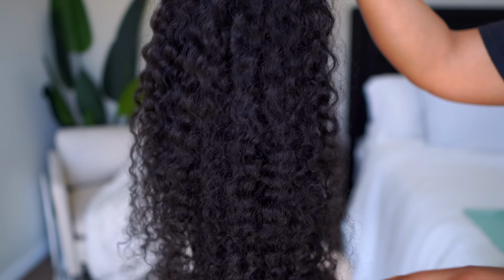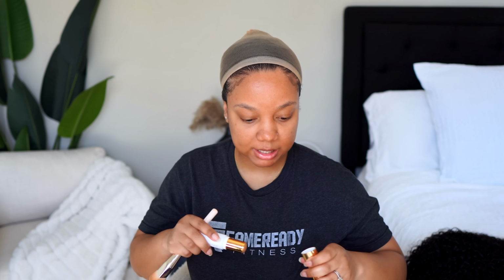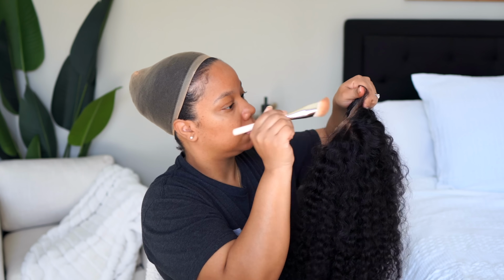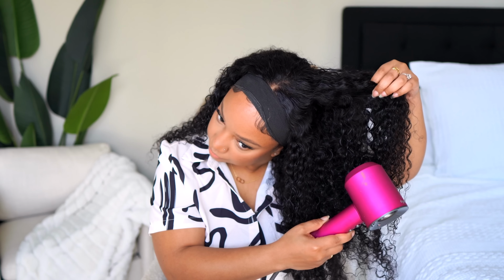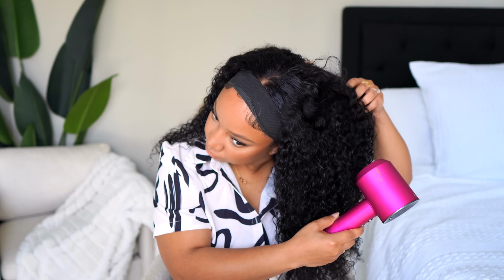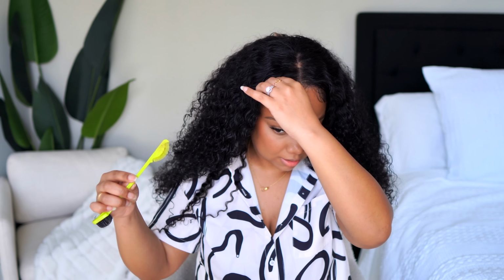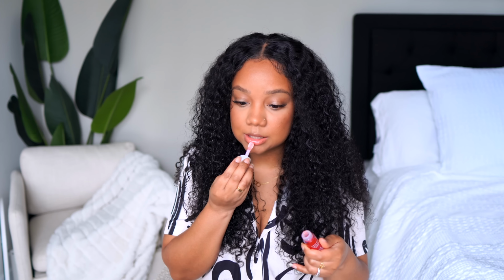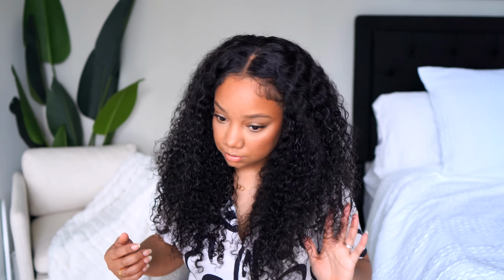My first time trying a Glueless Wig! Pre cut + Pre Plucked Beginner Wear&Go Install Ft. KLAIYI HAIR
Hair Info: wear&go 6*4.75 lace closure wig, jerry curly, 24inch, 150%density

Products Used In Video:
Ebin Lace Spray

▬▬▬▬▬▬▬●📌 Holy Grail Hair Products 📌▬▬▬▬▬▬▬●
African Pride Pre-shampoo
African Pride Cleansing Rinse.
Neatbraid Gel
Goldwell Lagoom Jam
Adwoa Deep Conditioner
Adwoa Clarifying Shampoo
Amika Soulfood Conditioner
Alikay Leave-in Spray
Crave Detangling Brush

Lens I Use
Vlogging Camera: Iphone 13 Pro